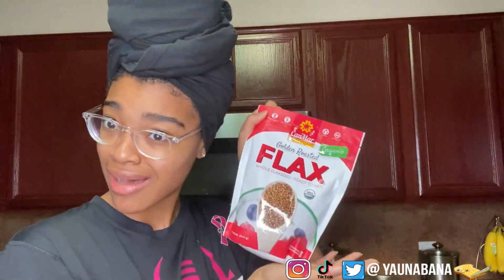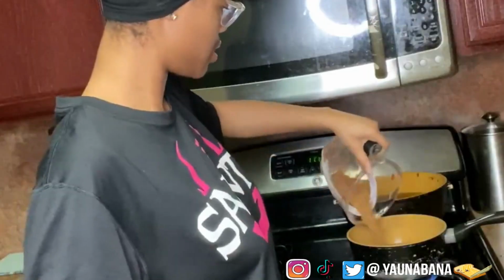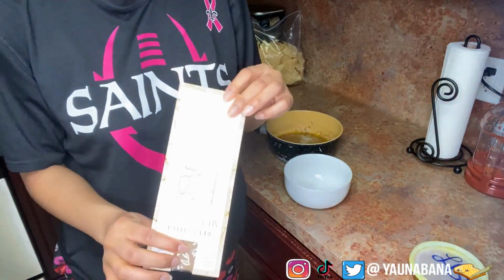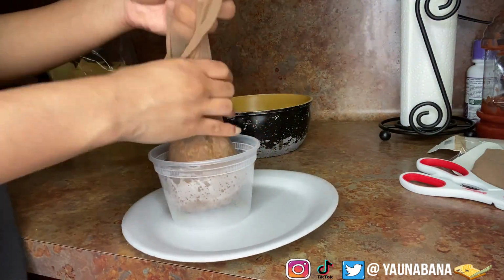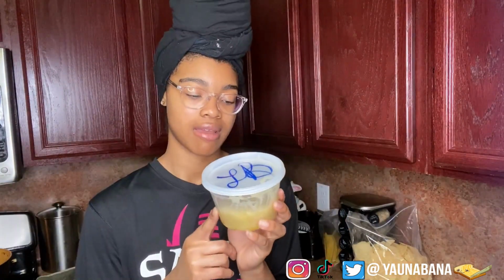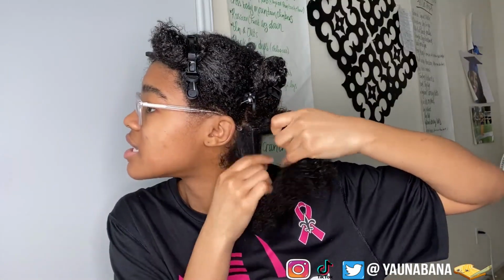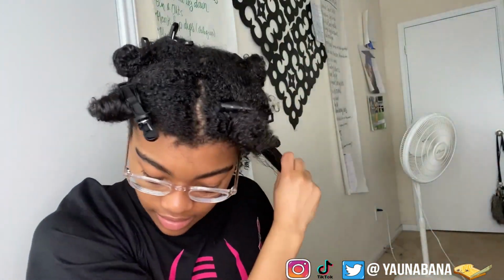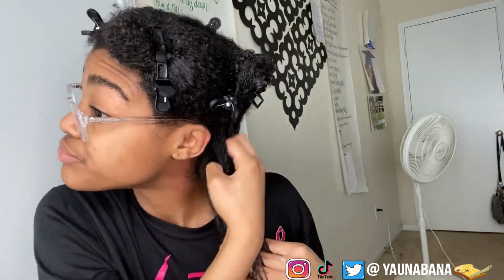how does flaxseed gel work on natural hair ??? I decided to try it .....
how does flaxseed gel work on natural hair ??? I decided to try it. My natural hair don't always act right... so I wanted to see the hype... IT IS COMPLETELY ORGANIC AND NATURAL (so they say). It was super affordable and is actually good for growing and strengthening hair and did not take long to make at all. This may or may not work for some... TRY IT!!

P.S. I honestly do not know my hair texture/ pattern.

WHAT ARE THE BENEFITS OF FLAXSEEDS IN HAIR?

PRODUCTS MENTIONED:

FAQ?
*Shot by Iphone 11
*Travor LED ring light with 2M Stand